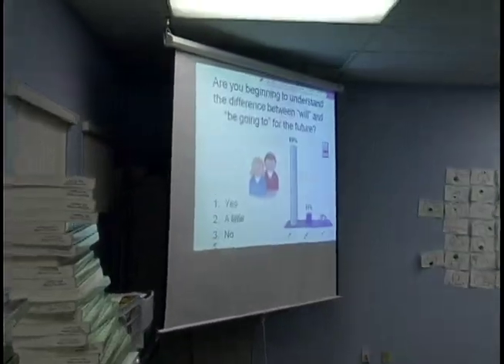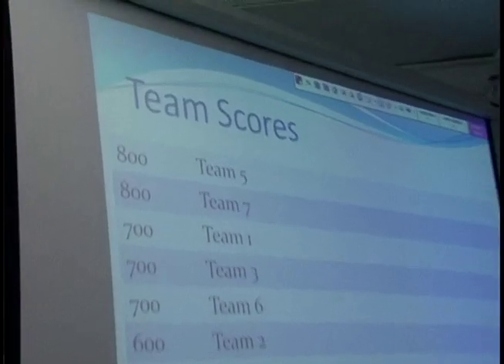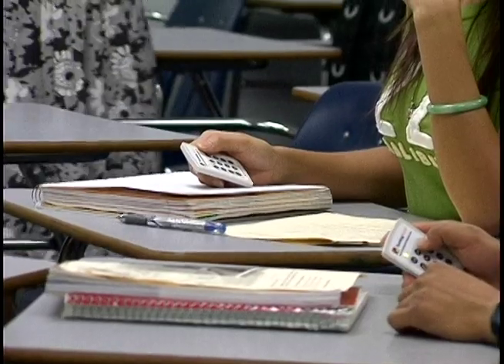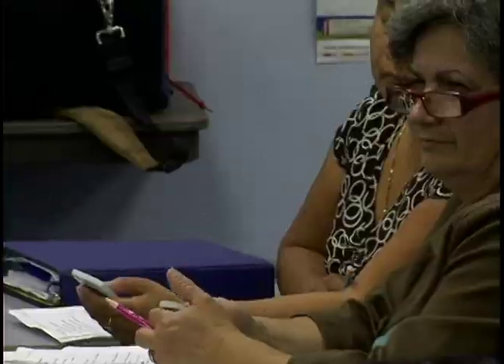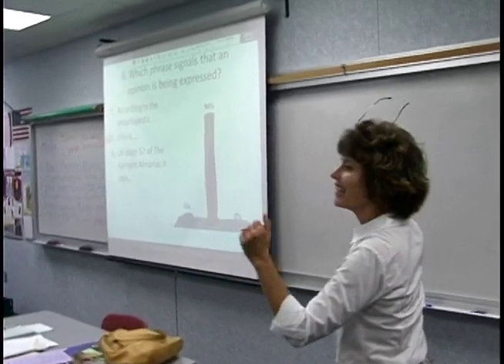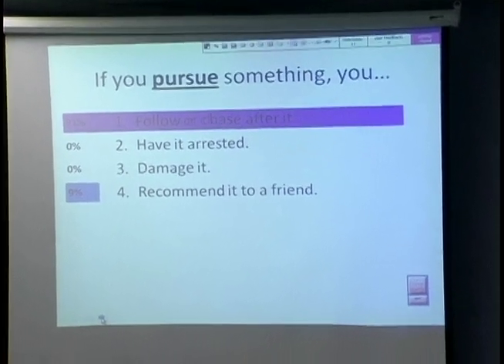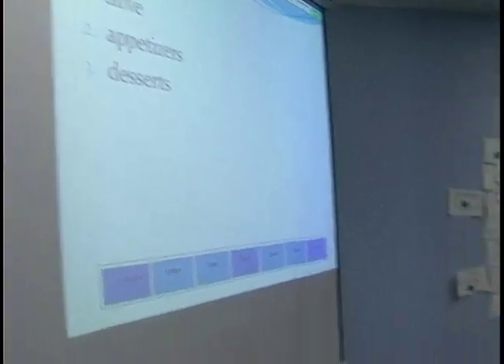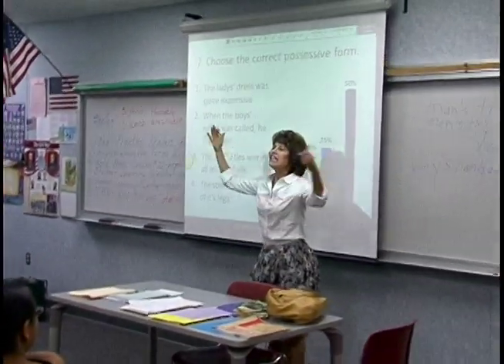SRSatMiraCosta.mov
Adult literacy education learners and teachers talk about use of student response systems or 'clickers' in their learning and teaching. It a way for both learners and teachers to get immediate feedback about learning. Student Response Systems combined with software offer visual and numerical ways to capture formative and summative assessment.